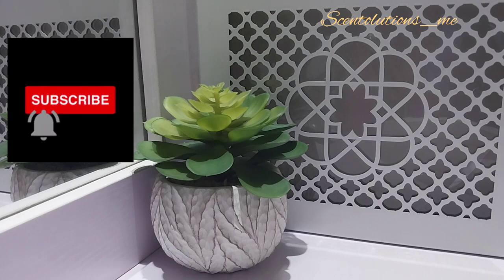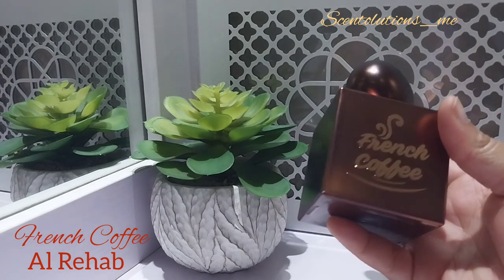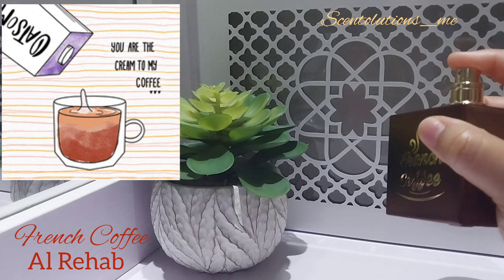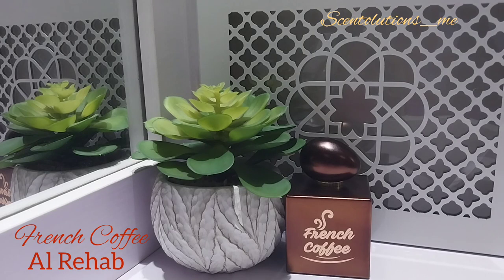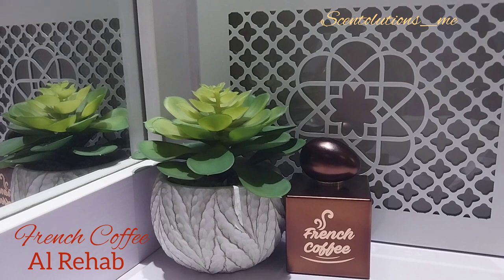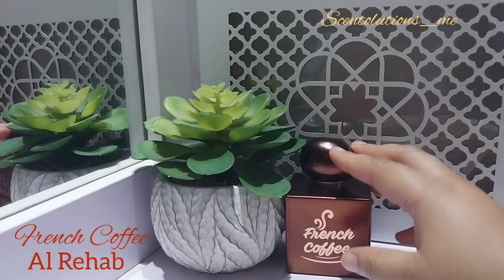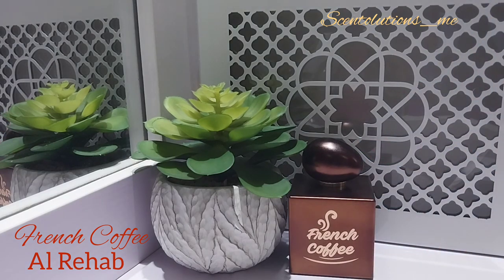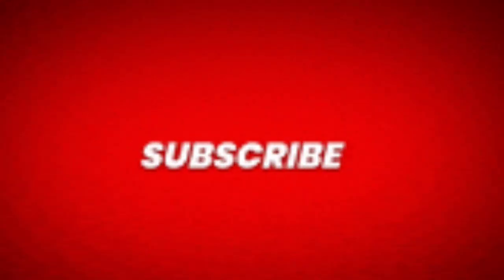Middle Eastern Perfume Review|French Coffee by Al Rehab